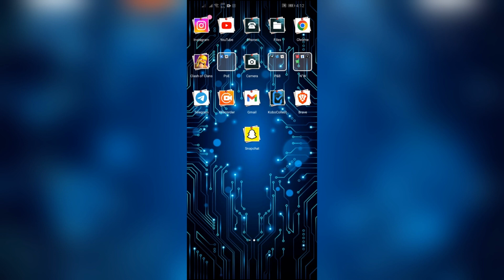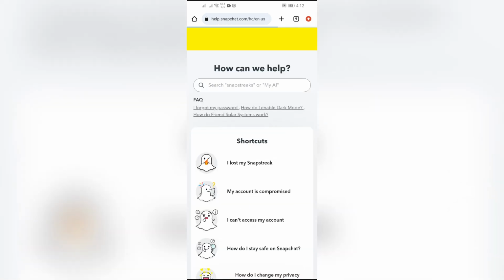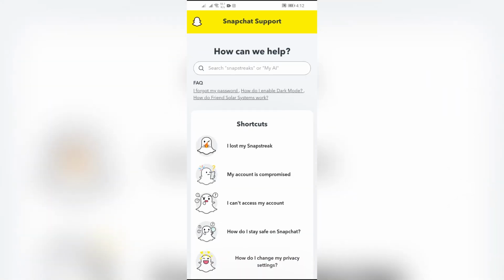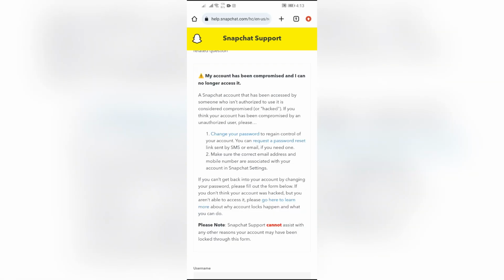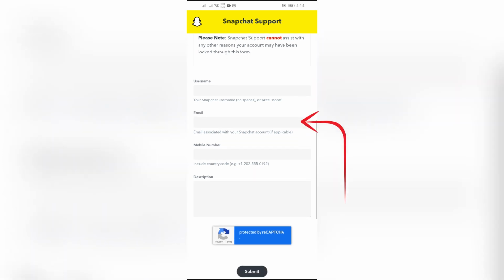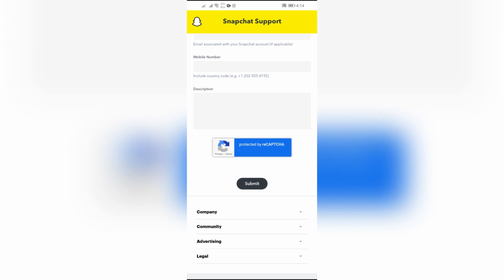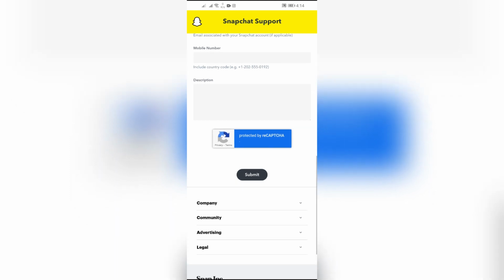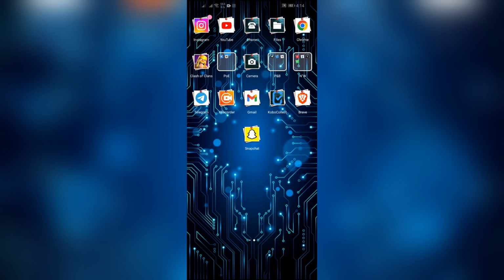How to Fix Your Account Compromised on Snapchat 2024 | Snapchat Tutorial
This video will be your guide to account recovery. We'll delve into the reasons why accounts get compromised, from phishing scams to weak passwords, and show you how to take back control. You'll learn how to change your password, enable two-factor authentication for extra security, and even report the issue to Snapchat if necessary. By the end of this video, you'll have the knowledge and confidence to secure your account and get back to snapping safely!